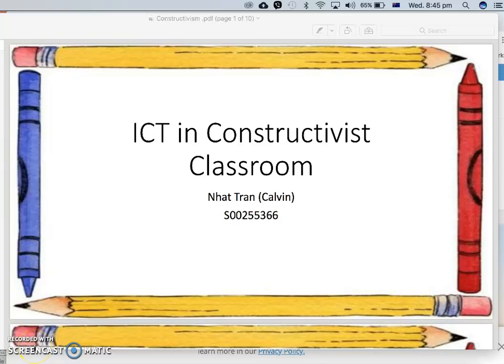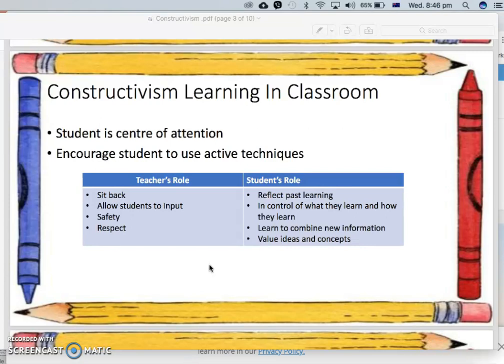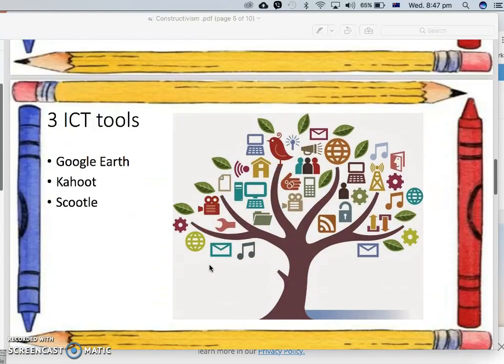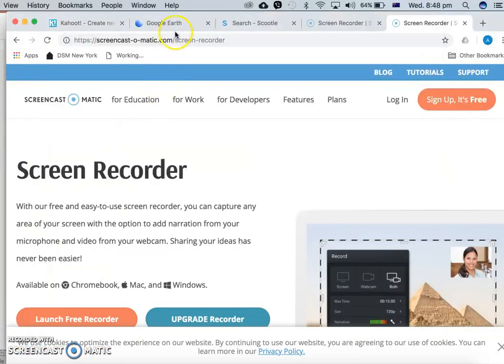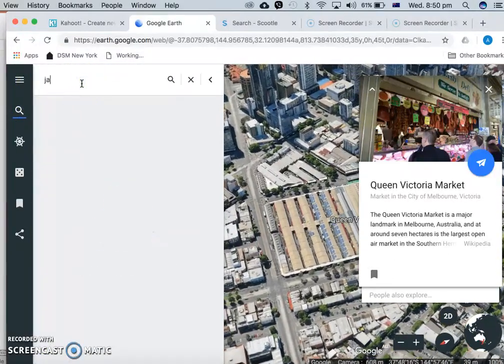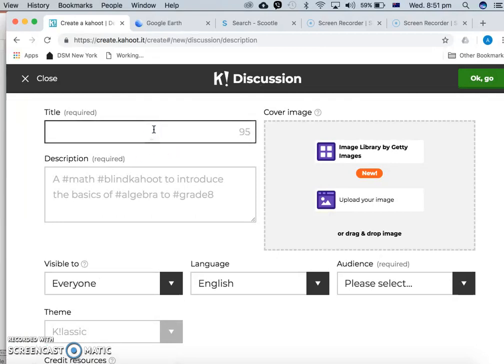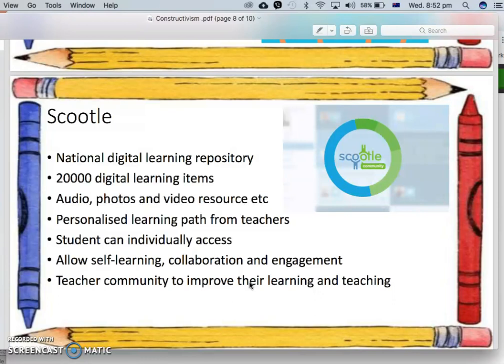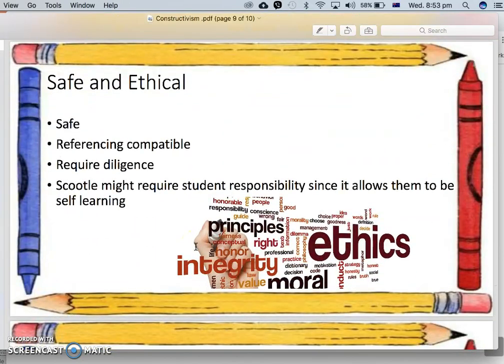ICT constructivism learning Nhat Tran